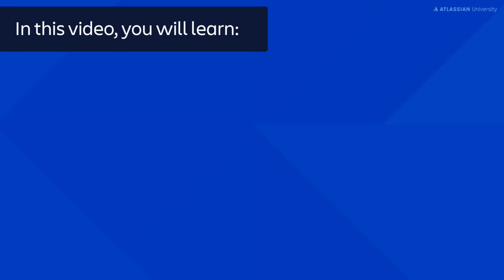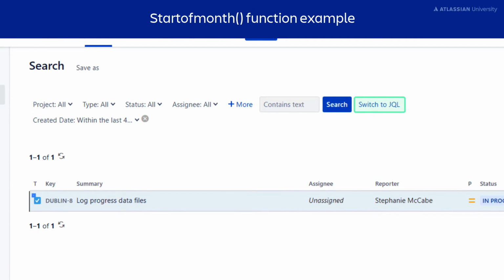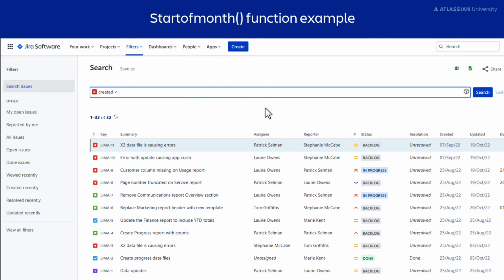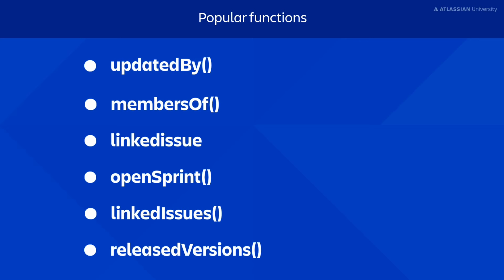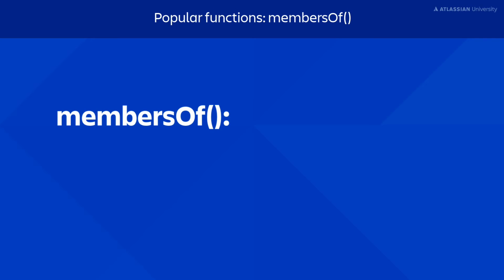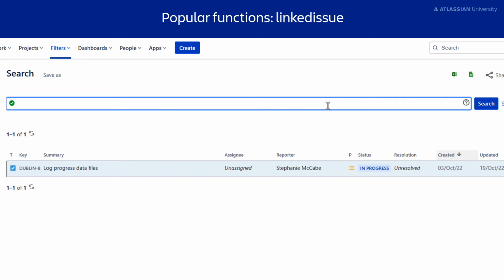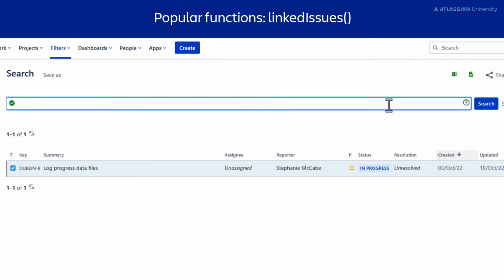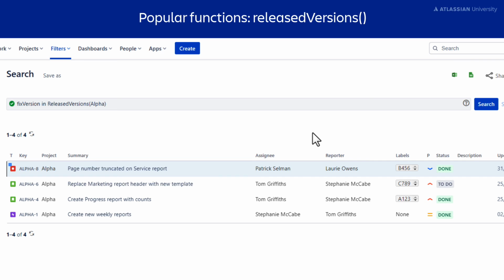Deep dive into JQL functions | Jira Software tutorial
🏅 Earn a free badge when you complete the full course on the Atlassian University

For more great Jira training, and the chance to earn a badge on this content, visit Atlassian University 🎓